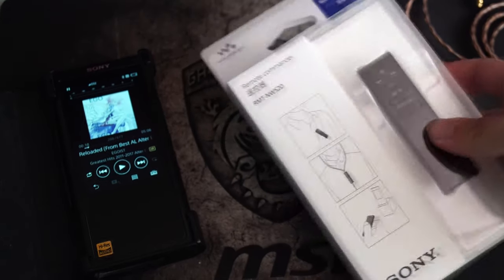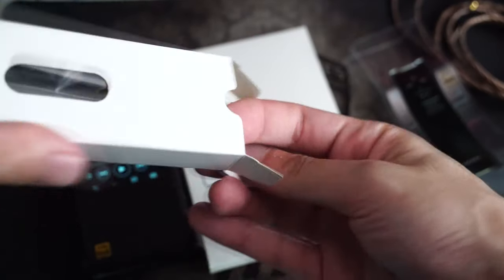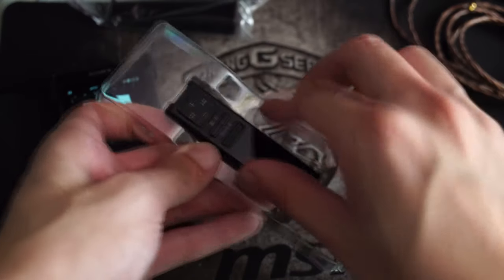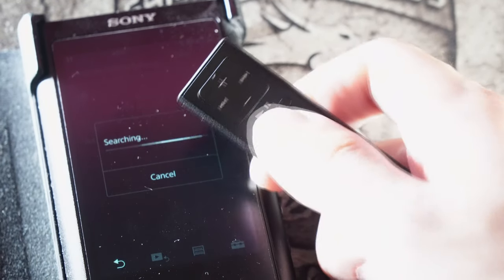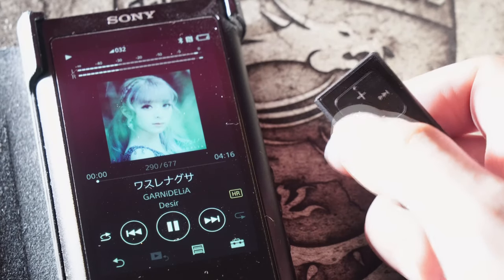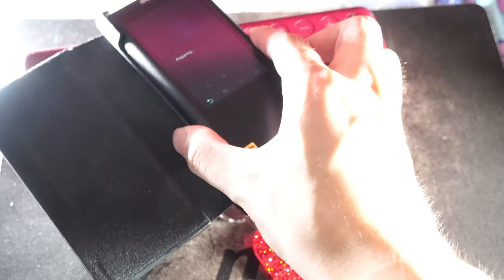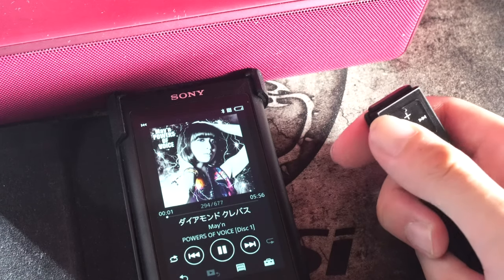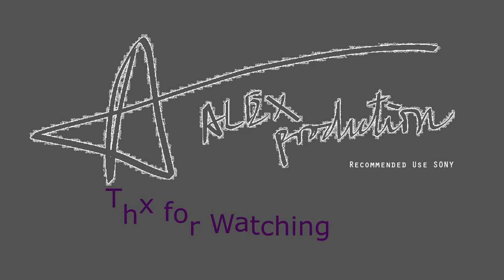Walkman Remote Controller RMT-NWS20 on ZX300 |Eng 4K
Control your Walkman® remotely, whether you’re at home or on the move. The RMT-NWS20 fastens securely to your clothes or headphone cable, and connects to your device via Bluetooth®. Use it to pause and play music and adjust volume easily, whether your Walkman is in your pocket or hooked up to a sound system.

Compatible with WM1A/WM1Z and A30 Series Walkman®
also
Compatible with ZX300, A40 and A50 Series Walkman®